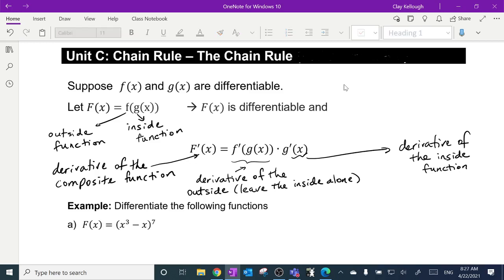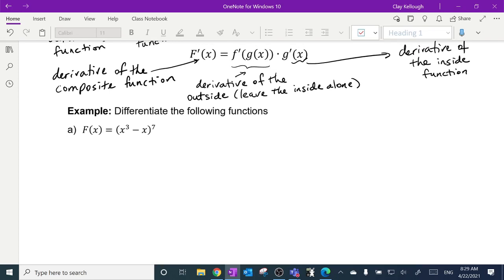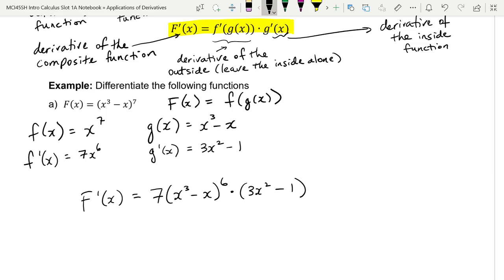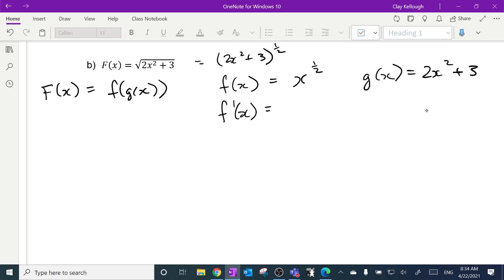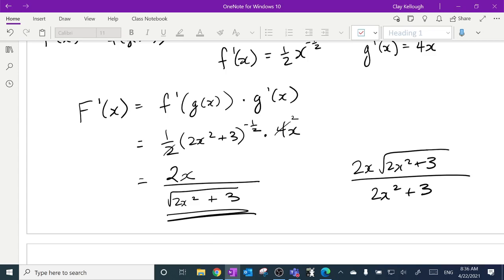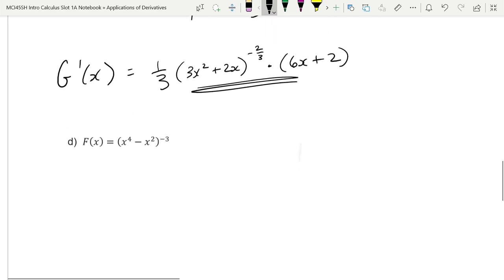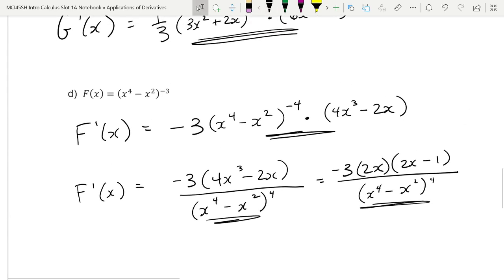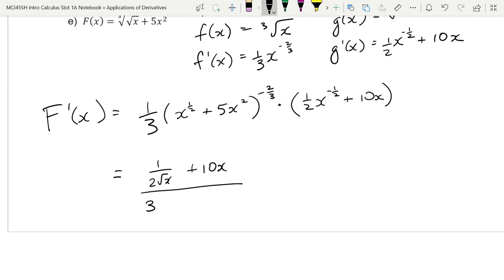MCI45SH Introduction to the Basic Chain Rule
slot 1a class for Thursday April 22